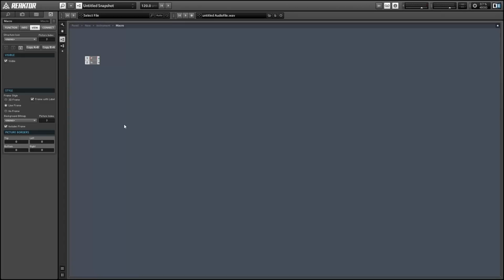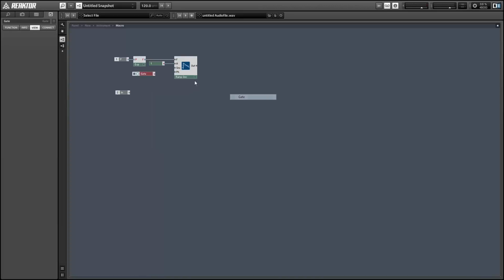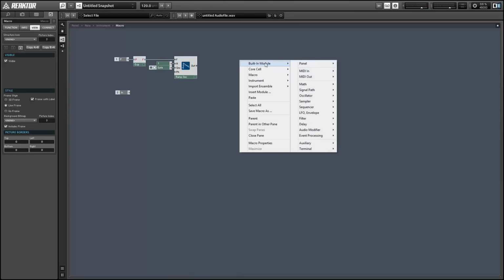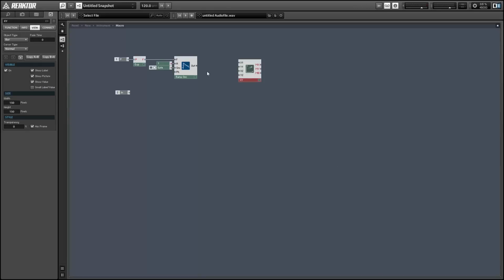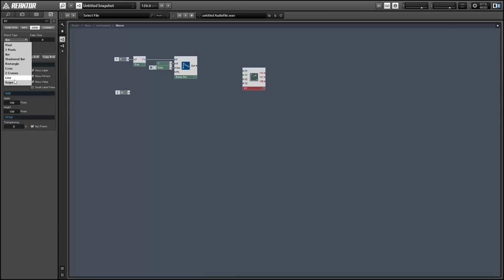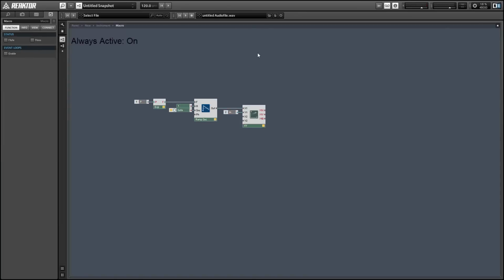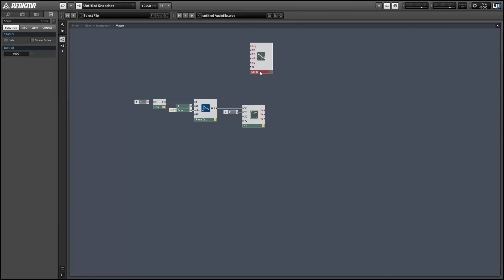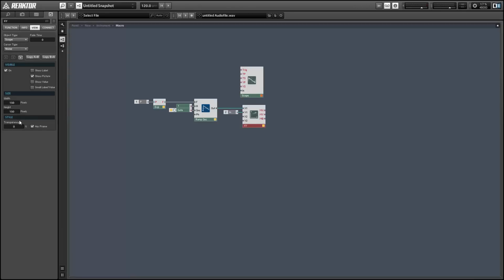NI Reaktor Quick Tips - Build a Simple Oscilloscope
In this video I show how to build a simple single-cycle oscilloscope. This is a critical structure when designing oscillators or simply for testing experimental code.